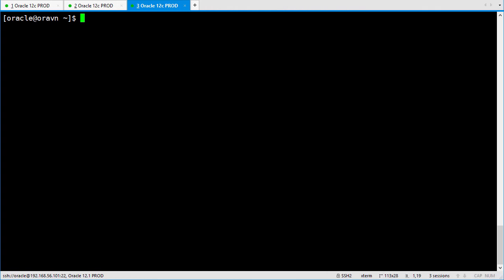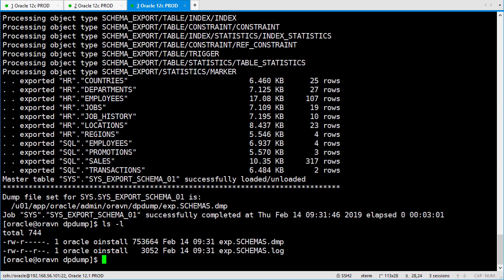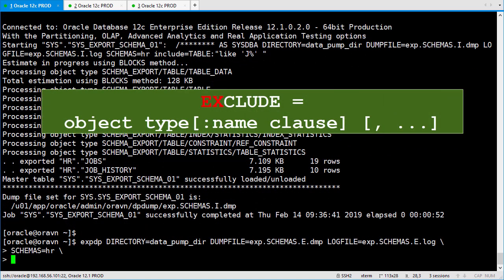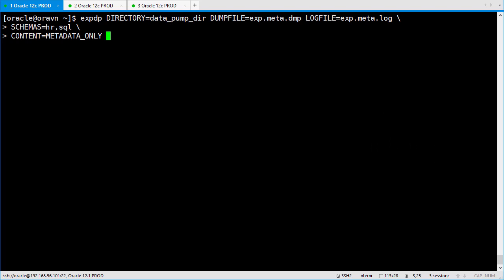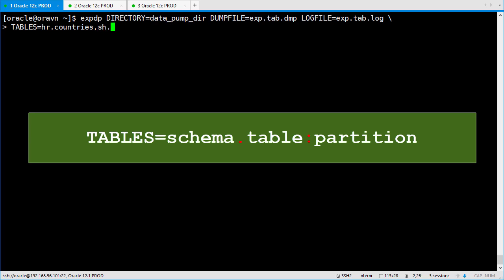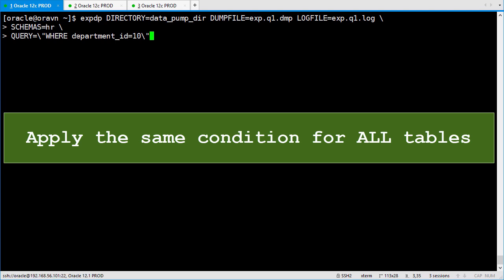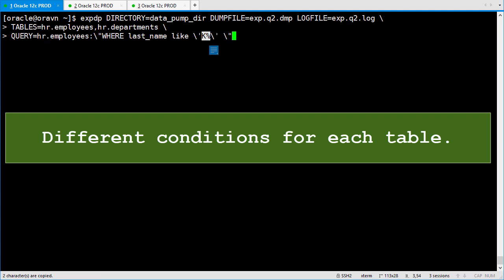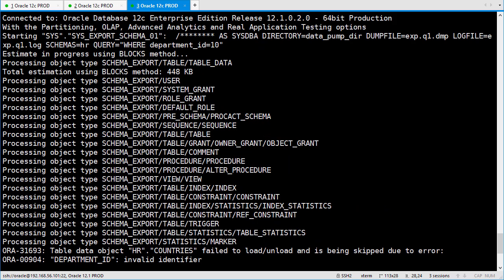[ Oracle Database ] - Top 5 export and import syntax.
- Export one or more SCHEMAS.
- Only INCLUDE some objects/ OR export whole schema but EXCLUDE some objects.
- Export METADATA ONLY.
- Export few tables/ OR few partitions.
- Using the filter (WHERE clause) in the export command.